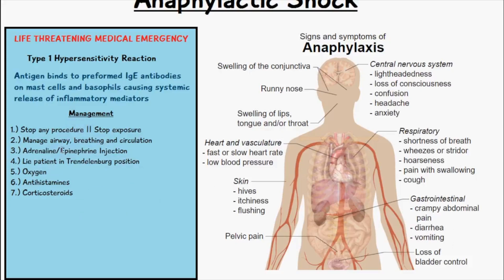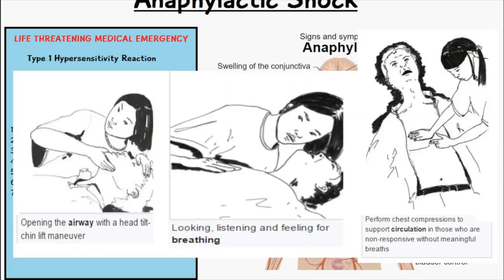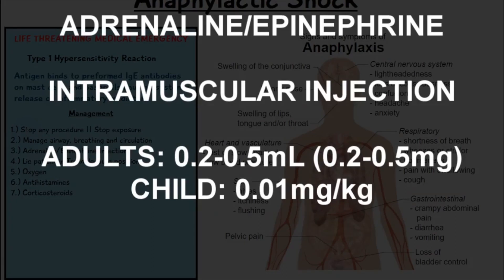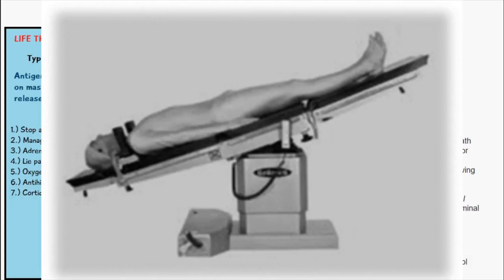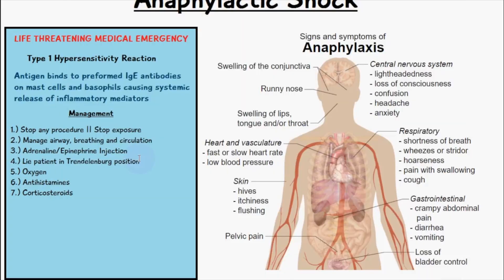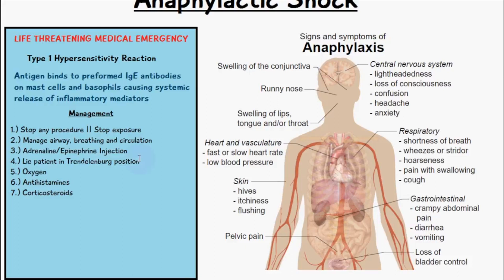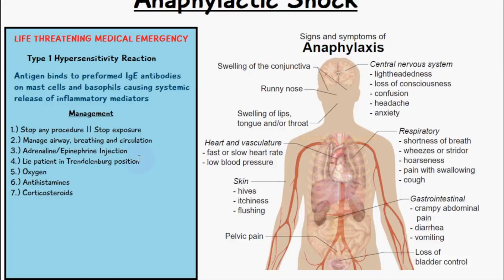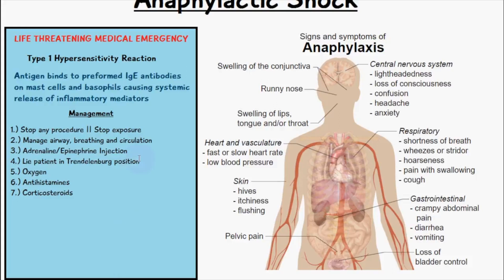ANAPHYLACTIC SHOCK - HOW TO TREAT AND MANAGE EFFECTIVELY